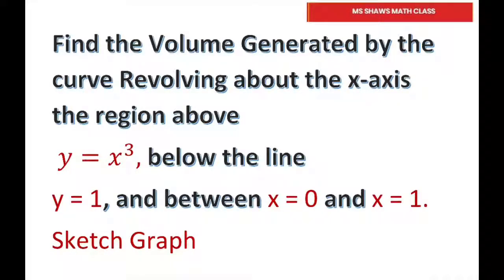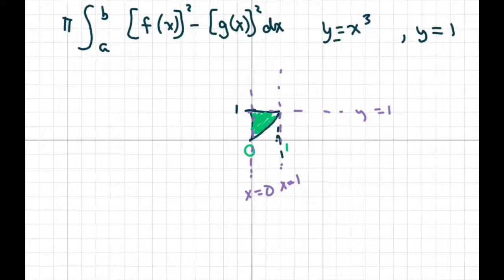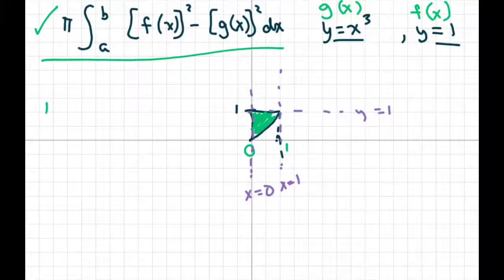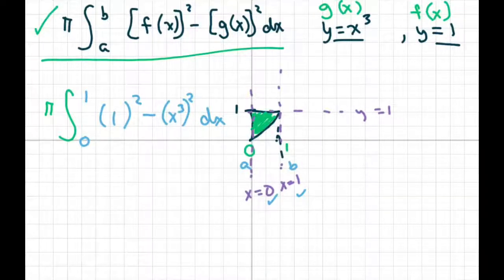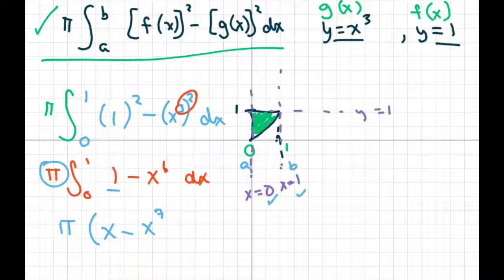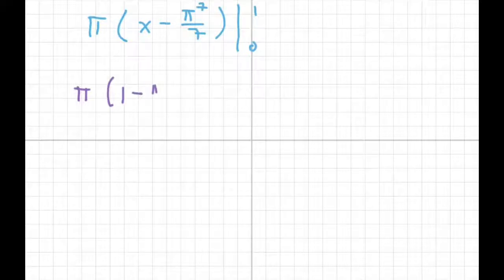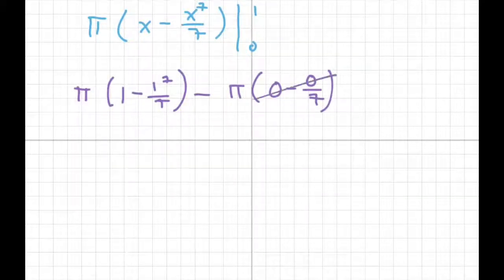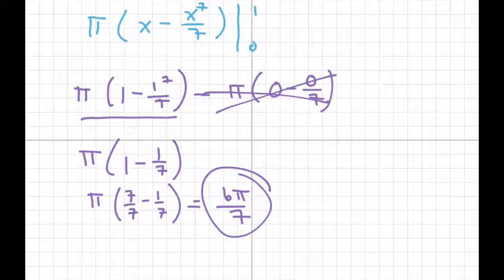Find the Volume Generated by the Curve Revolving above y = X^3 and below y=1